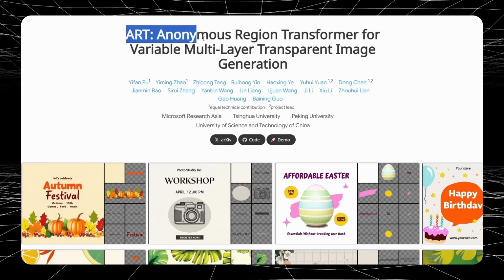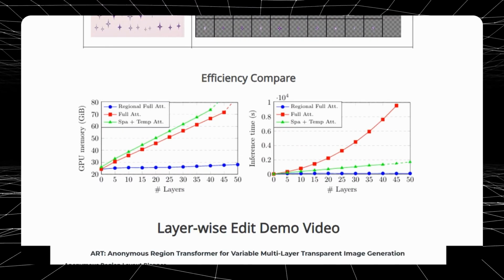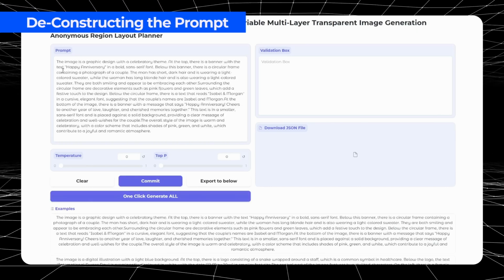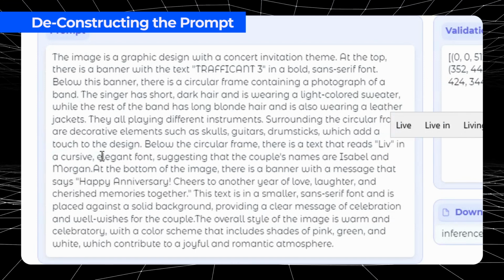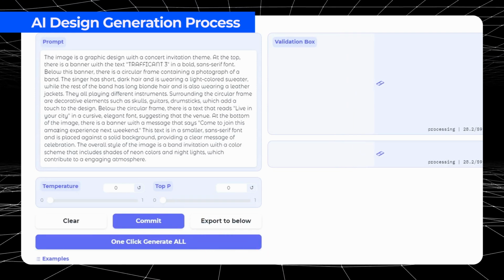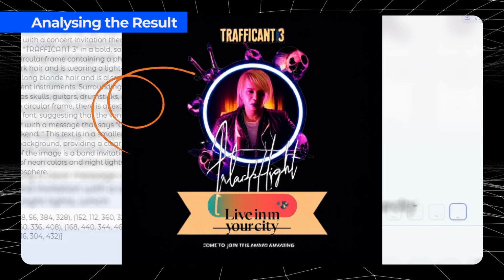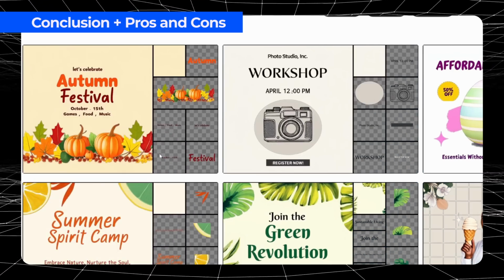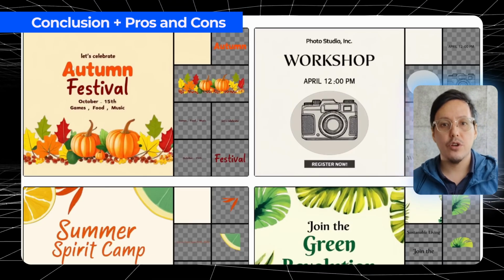Designers HATE This! This FREE AI Kills Canva and Photoshop together 🤖🤑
Tired of spending hours in Photoshop just to create multi-layered designs? Discover ART (Anonymous Region Transformer), the revolutionary AI tool that generates professional, fully-editable layer designs in seconds! Unlike other AI generators that produce flat images, ART creates separate transparent layers you can customize in your favorite editing software.
This groundbreaking tool helps designers, marketers, and content creators save countless hours by automatically generating layered compositions with transparent elements. Perfect for promotional materials, social media graphics, and any visual content!
In this 6-minute tutorial, I walk you through using the free ART Hugging Face demo to create a concert invitation poster with multiple editable elements. You'll learn how to craft effective prompts, generate layer coordinates, and export separated components for further customization.
While ART has limitations with text editing, it represents the future of AI-assisted design—combining powerful generation with flexible post-editing capabilities.

00:00 - Introduction: The End of Manual Layer Creation
00:33 - What is ART: Understanding the Anonymous Region Transformer
00:53 - Examples of ART's Capabilities
01:54 - Step-by-Step Demo: Creating a Concert Poster
03:45 - Analyzing the Results: Strengths and Limitations
04:59 - Conclusion: The Future of AI-Generated Layered Designs
06:11 - Final Thoughts and Channel Reminder

and Stable Diffusion

Follow me 👉 on WeChat, LinkedIn, IG, and YouTube @gilingyu for more info and special content about these 👇

Try ComfyUI in the cloud for FREE (30 Days):
Código: gilingyu30